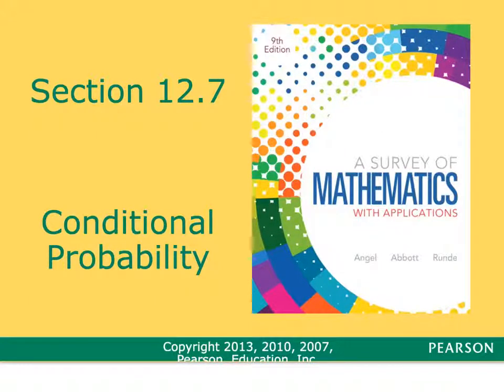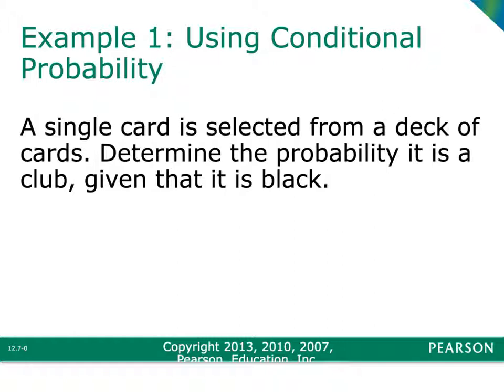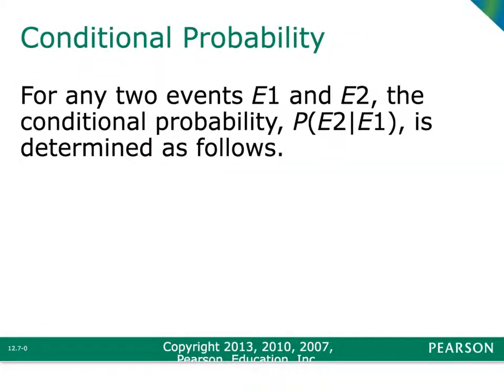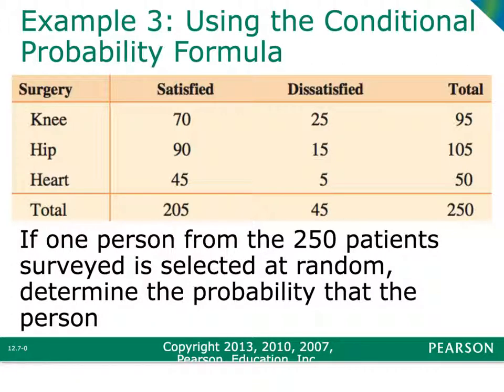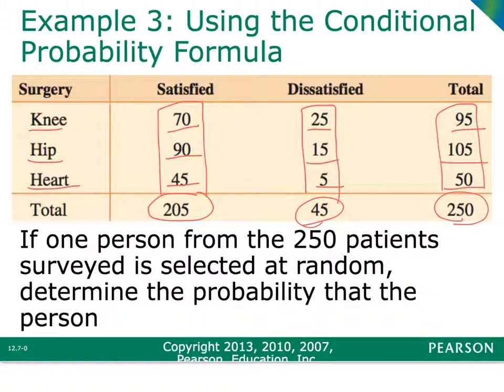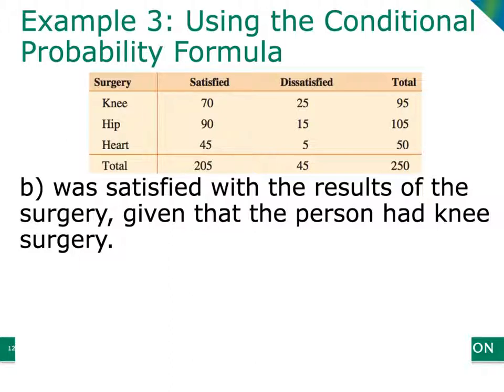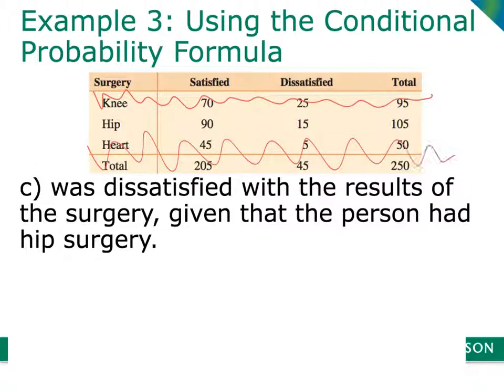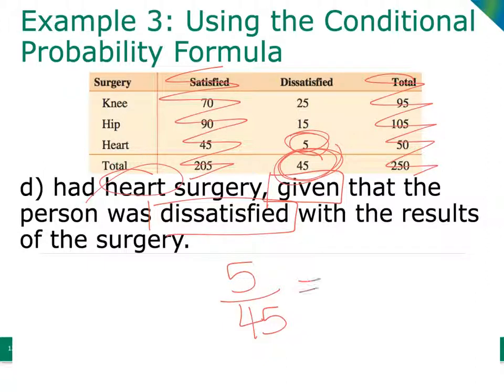mat 120 section 12.7